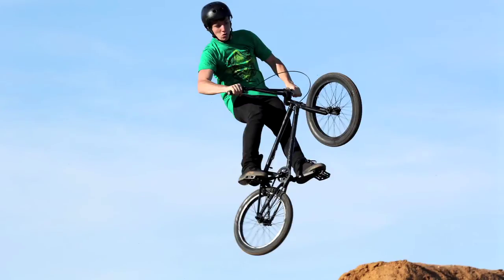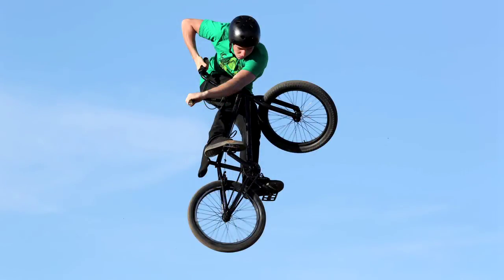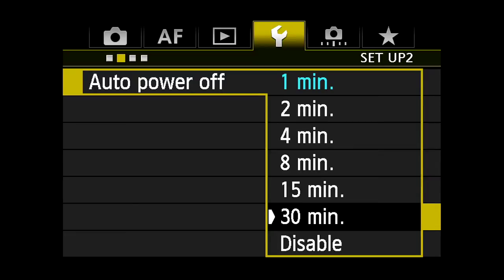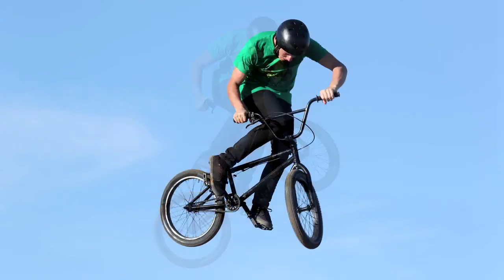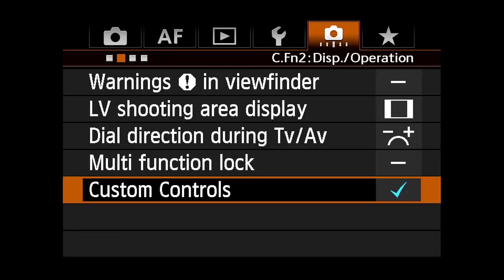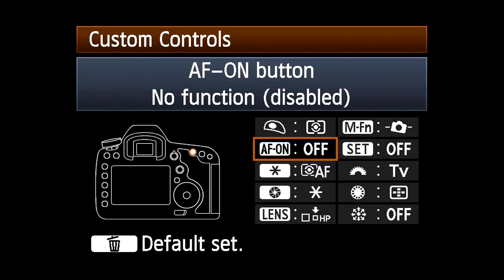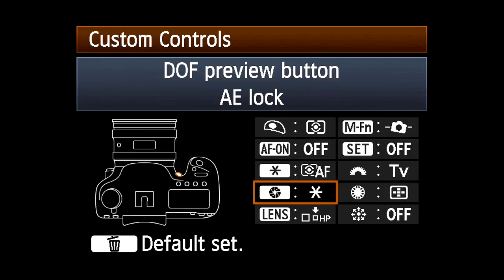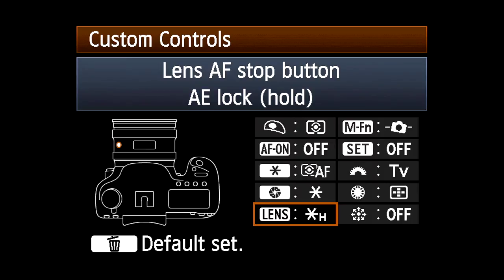EOS 5D Mark III Exposure AE Lock and hold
AE Lock and hold feature - Video show you how to set the AE lock and hold feature in EOS 5D Mark III, inside also mention about AE lock memories lock position / home position setting and many more.